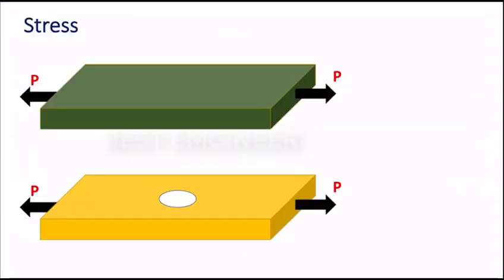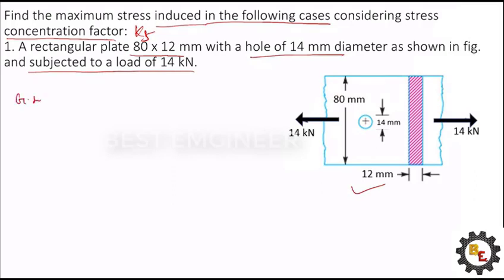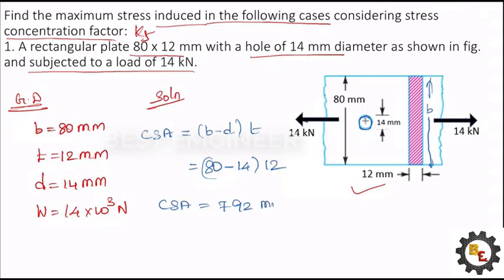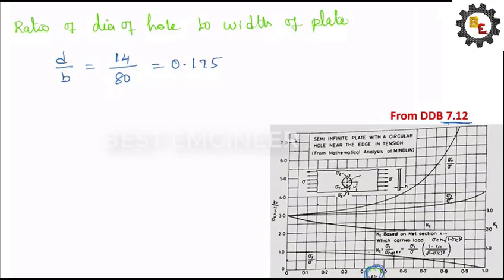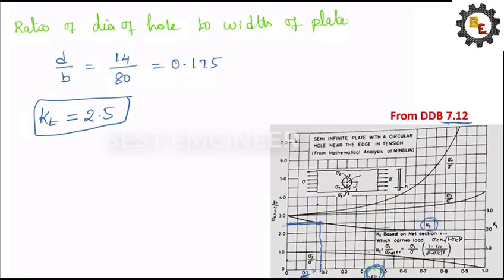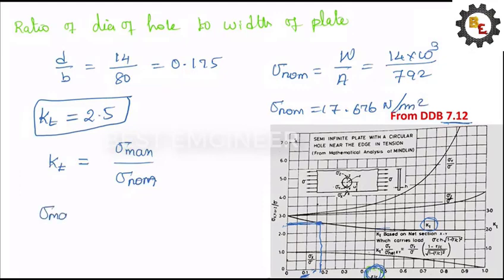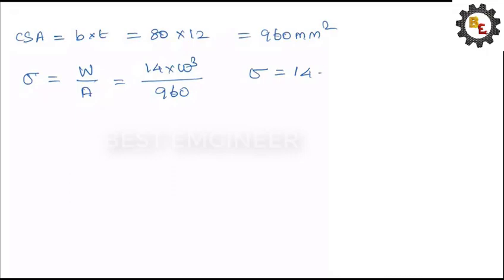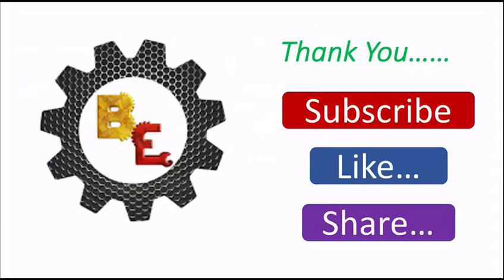DME16 | Stress concentration Solved problem Plate with Hole | Best Engineer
This channel is formed by faculty from BIT to enhance the knowledge of students towards technical and fundamentals. This video explains the stress concentration problem a plate with hole.